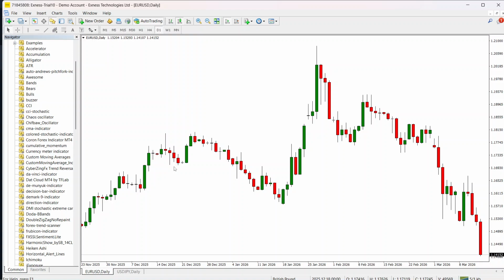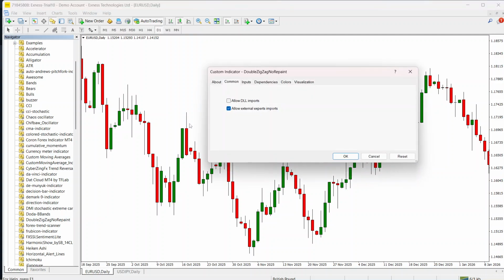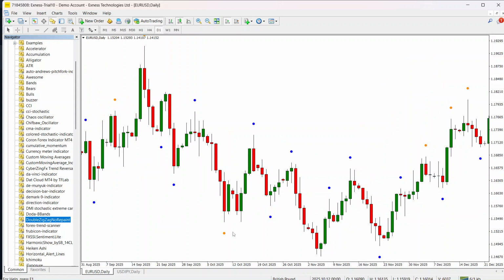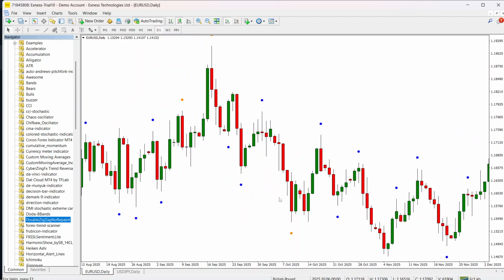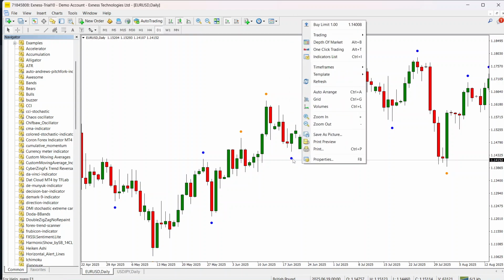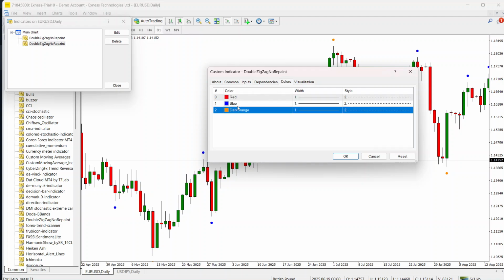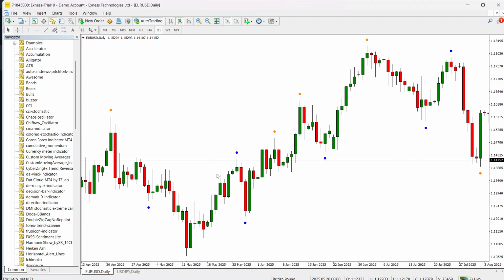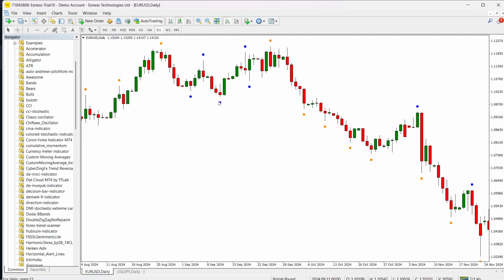Double ZigZag No-repaint Indicator for MT4 & MT5 – Stable pivot point detection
The Double ZigZag No-repaint Indicator uses two ZigZag analyzers with different depths to identify stable pivot highs and lows on the chart. Its non-repainting design means signals stay fixed once the bar closes, making it reliable for both backtesting and live trading.

In this video, you will see how the blue and dark orange dots mark pivot points on your chart, learn about the fast and slow ZigZag depth settings, and understand how non-repainting benefits your analysis.